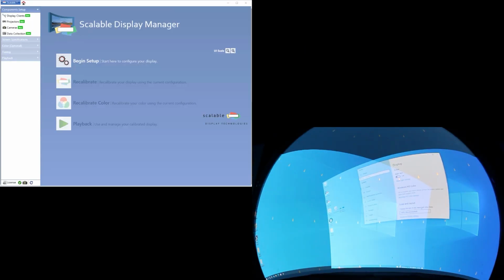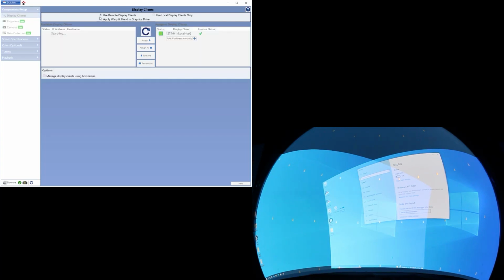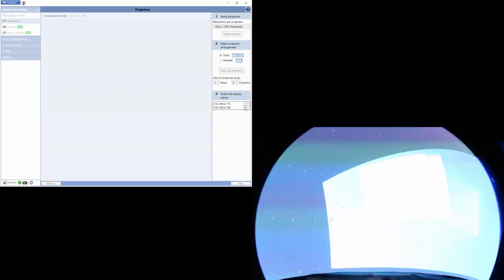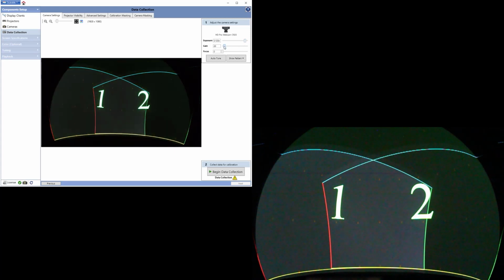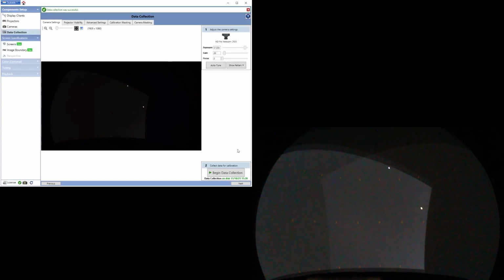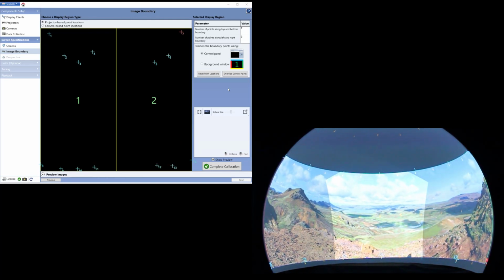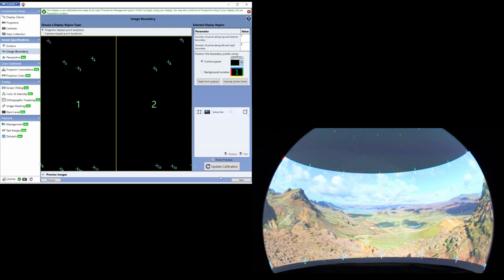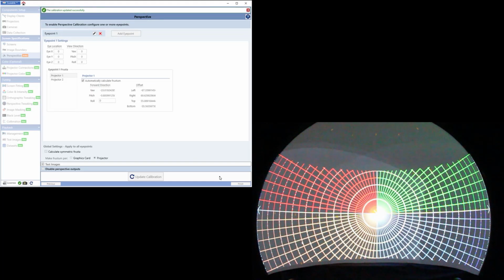Scalable Display TUTORIAL - Calibrating Multiple Clients to Produce One Image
In this video we describe how to calibrate multiple projectors from separate PCs into one single display using Scalable Display Manager.